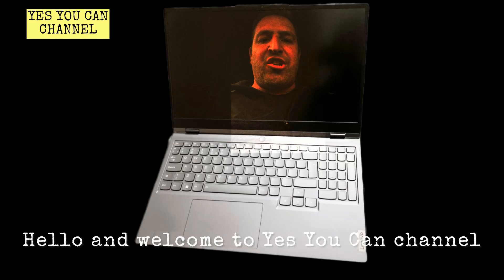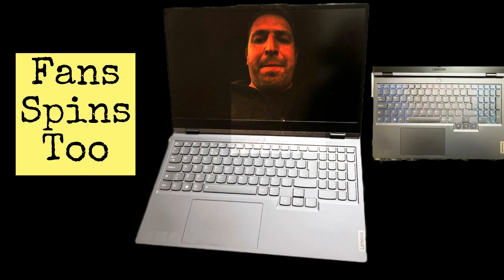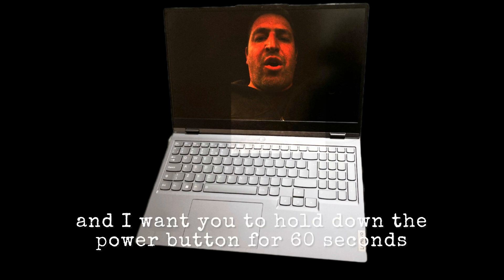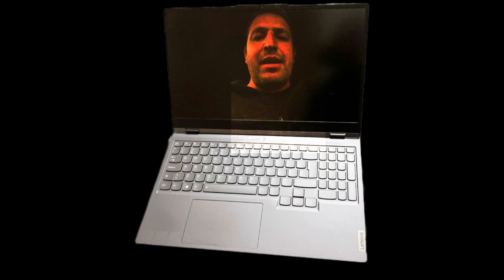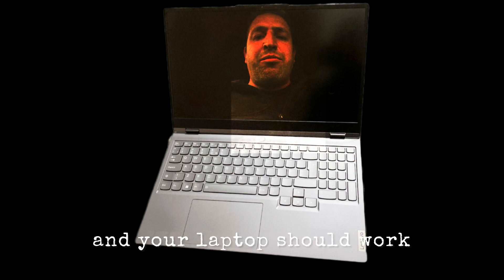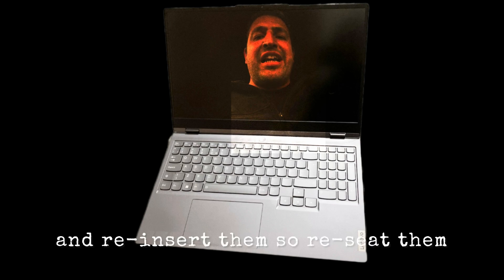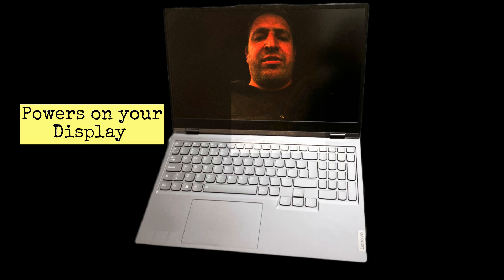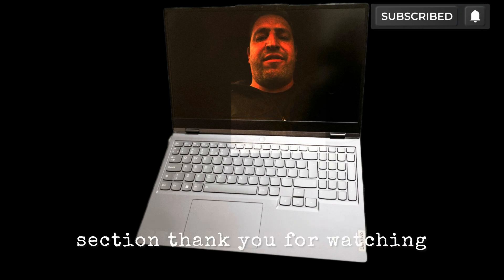Lenovo Legion 5/7 & LOQ Black Screen FIX✅ Laptop Powers ON But No Display Won’t Turn ON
In this video tutorial, you will learn how to fix Lenovo black screen issue with either Lenovo Legion or LOQ laptops. This issue happens when you switch on your laptop but the screen remains black and the keyboard light is on and fans spinning.

Note: Works on ALL models of the Lenovo Legion or LOQ laptop series.